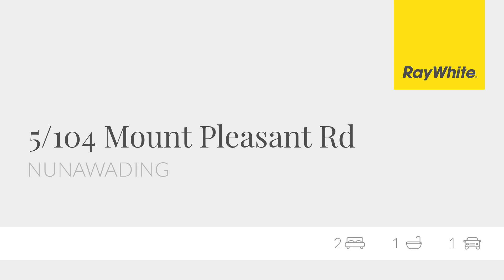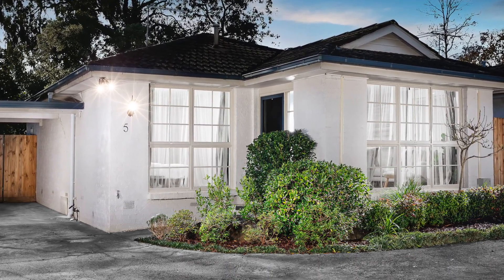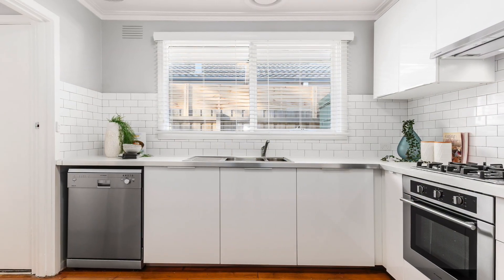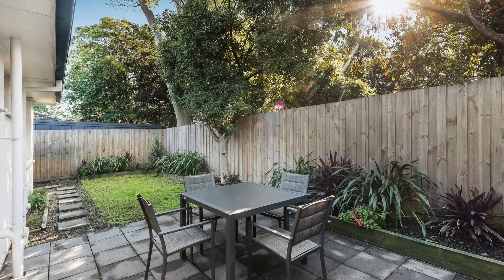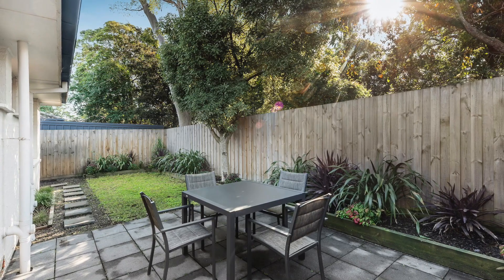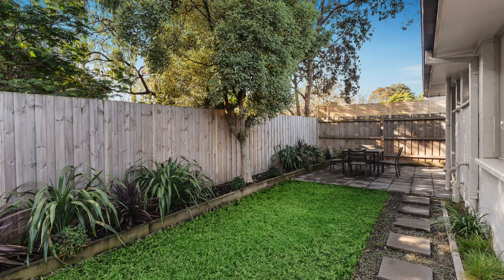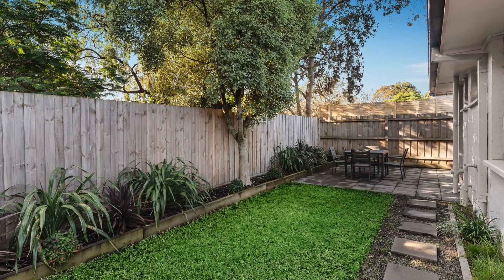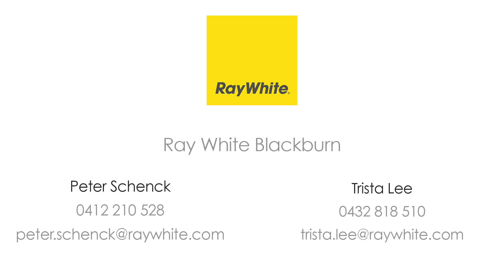5/104 Mount Pleasant Road, Nunawading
Online auction
Anywhere Auction - Register to bid (link Below)

Experience the perfect low-maintenance lifestyle with this stylishly presented single-level villa in an unbeatable location. Perfect for couples, downsizers, first homeowners and investors, you'rewelcomed into a sun-drenched living and dining room featuring hardwood floors and a modern colour palette; alongside a contemporary kitchen boasting glossy soft-close cabinetry, quality stainless steel appliances and eye-catching subway tiles. Accommodation comprises two sizable bedrooms, each with built-in robes and plush carpet underfoot; well serviced by a sparkling bathroom with a separate toilet. Outdoors, a private north-facing courtyard with a paved alfresco zone delivers the perfect setting for relaxing and entertaining. Amongst the highlights are Crimsafe security doors, split system air conditioning, a gas space heater, garden shed and a carport. Exceptionally positioned a few short metres from Mount Pleasant Road Primary School and zoned for esteemed Vermont Secondary College; whilst also enjoying seamless access to Brentford Square Shopping Centre, bus and train services, local parks, Forest Hill Chase, Aqualink Nunawading and the Eastern Freeway/Eastlink.